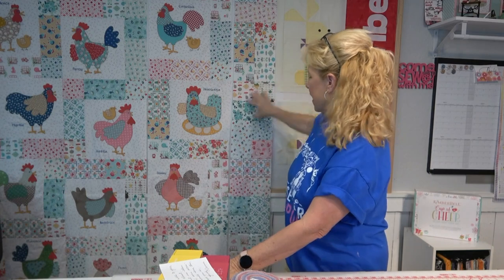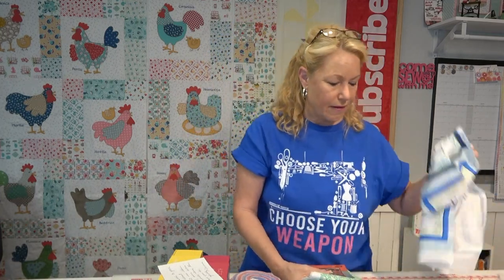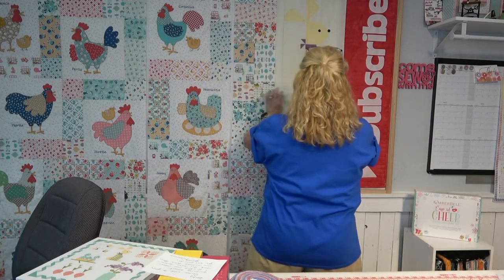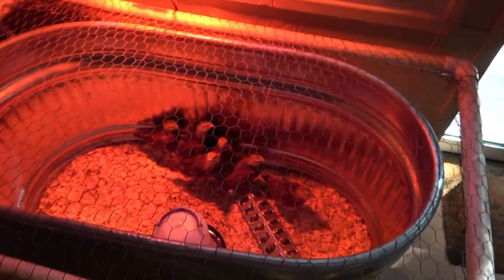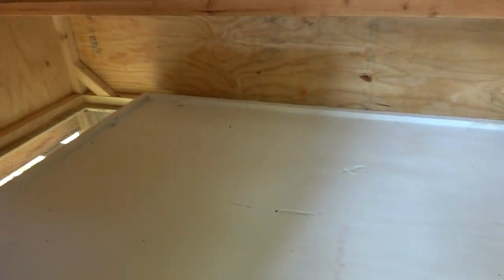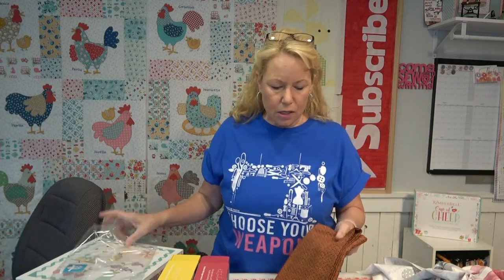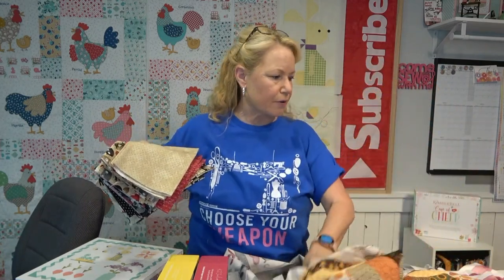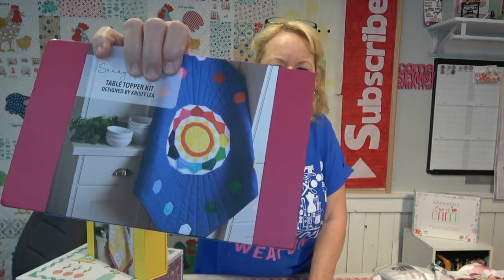Quilt Chat, New Fabrics, Chicken News and Get Your Passports Ready! Also, How I Deal with Stress.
Brother Machine PQ1500SL

True Cut Rulers